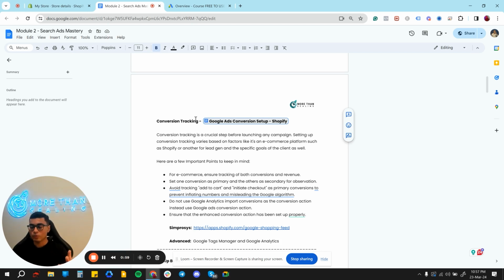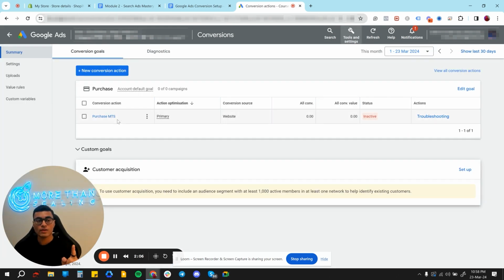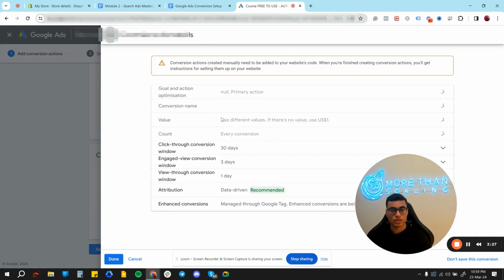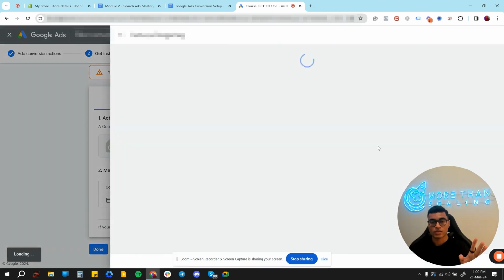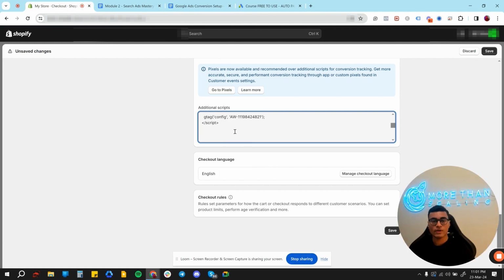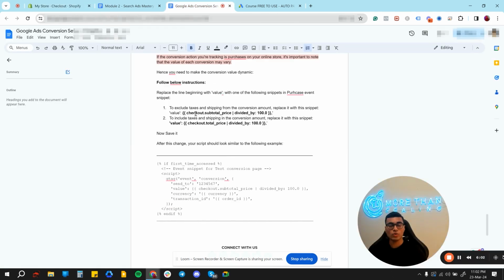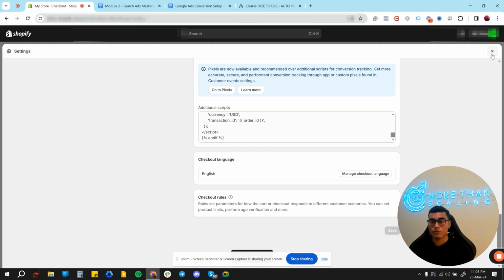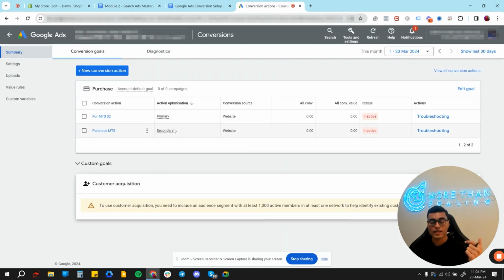Complete Guide to Google Ads Conversion Setup and Tracking For Optimization. Part 2 of 2.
Welcome to Module 2 of our comprehensive Google Ads course! 🚀 Dive deep into the heart of digital advertising success with our focus on Conversion Setup strategies designed to maximize your campaign effectiveness.

Here are some of the programs we recommend when running your e-commerce store.
- Klaviyo
- WordPress
- SEM Rush

Our channel is about educating everyone about Google Ads & the different strategies used by top eCommerce & dropshipping companies. We cover lots of cool stuff such as different types of google ads, how to choose revenue generating keywords and specialist strategies that are used by media buyers who spend millions in Google & YouTube Ads.